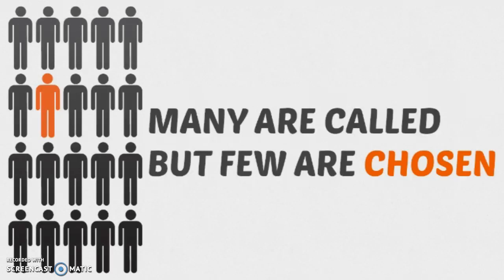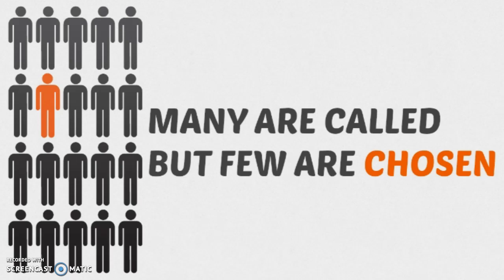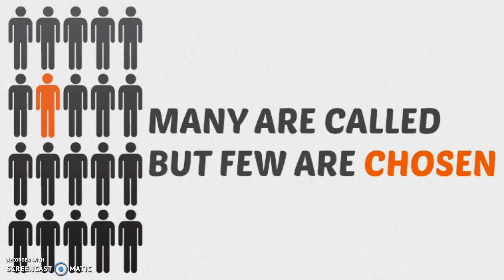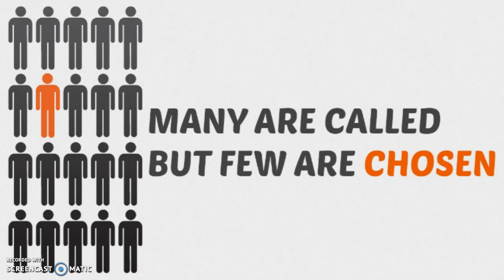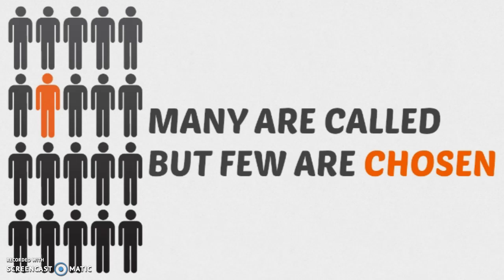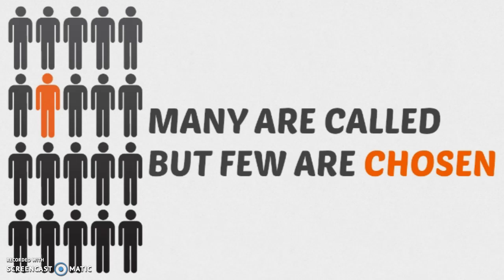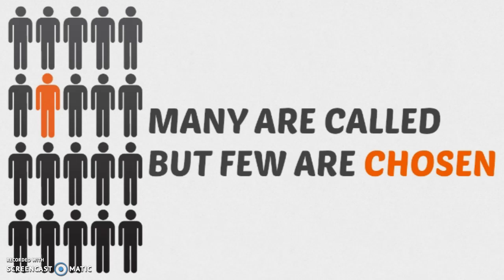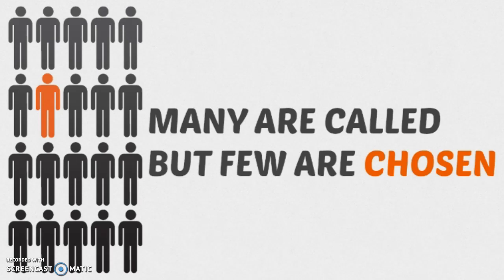Rejoice!! VERY Encouraging word 4/9/17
Matthew 22:14  Matthew 25:34   Luke 17: 34-35